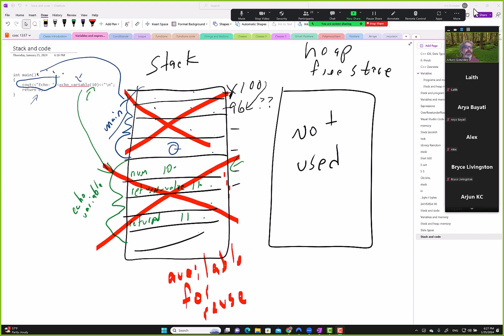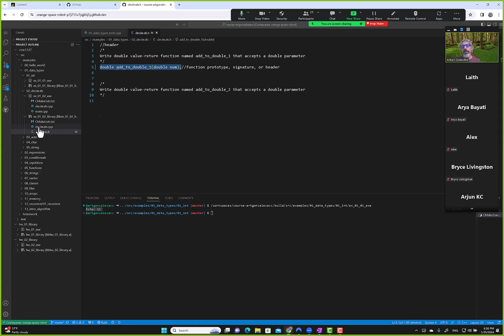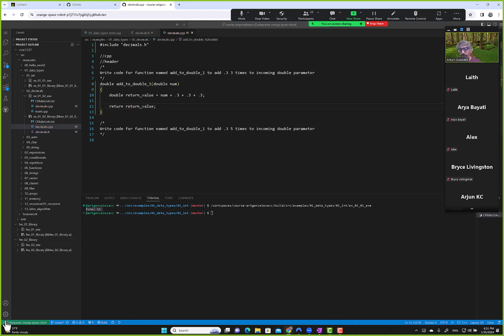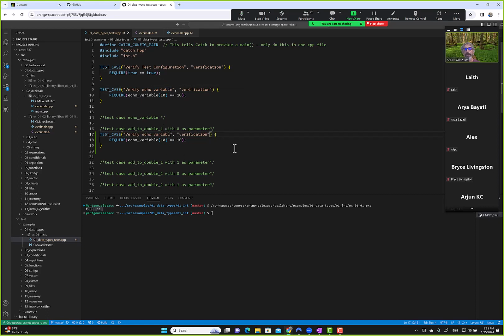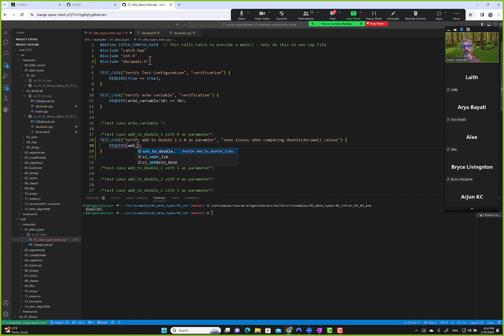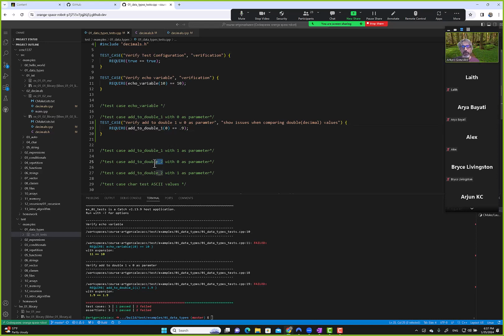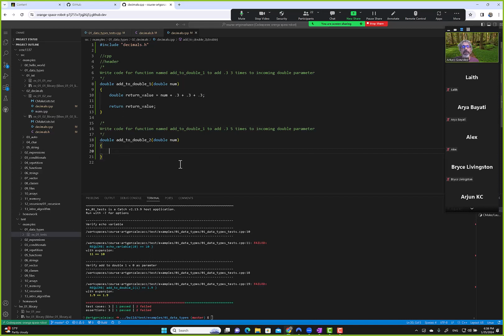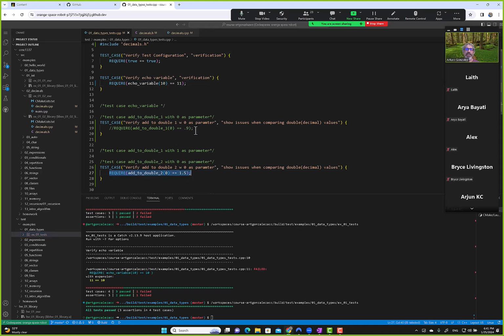012524 C++ Stack memory and code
Overview of how functions and variables are loaded/unload to/from the stack memory